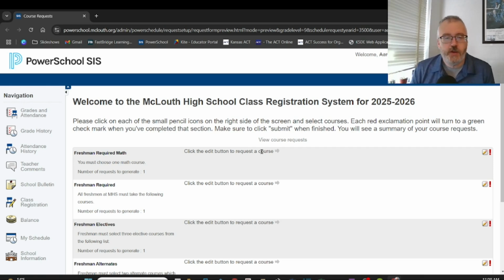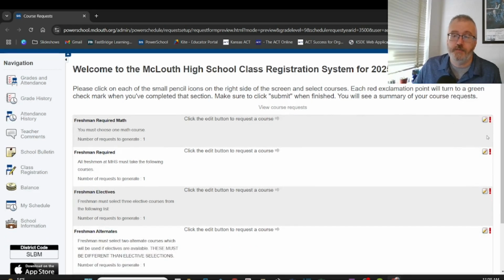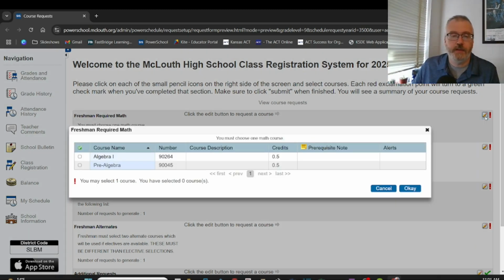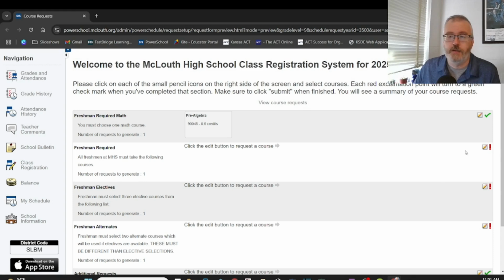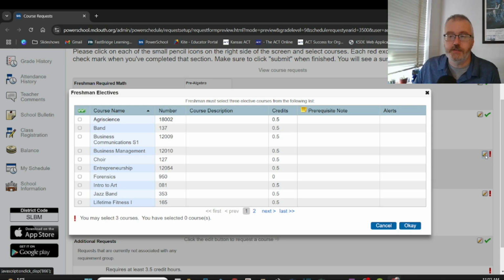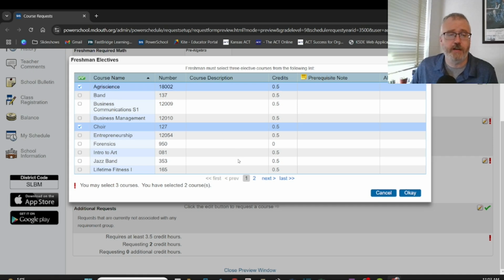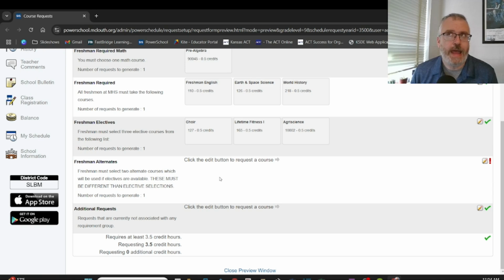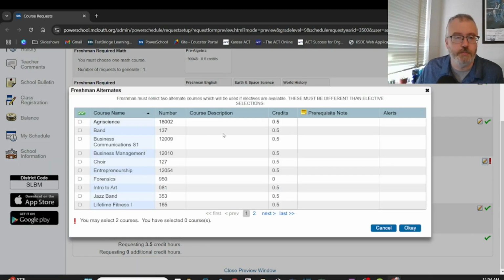Class Registration for McLouth High School Freshman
Students and parents--

This video outlines the procedures necessary to register for classes as a McLouth High School student.

For information about graduation requirements, courses, the Kansas Scholars Curriculum, and more, visit the school website (Mclouth.org) and navigate to Secondary/School Counselor.

Please leave comments or contact Mr. Polson with any questions.